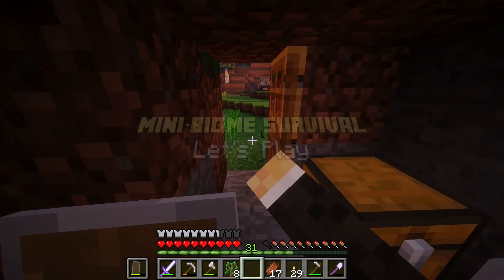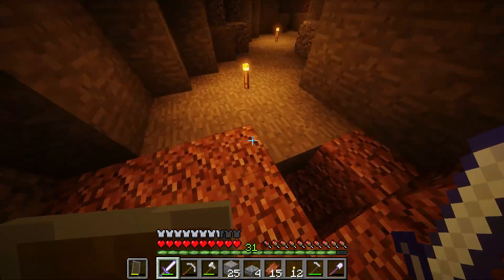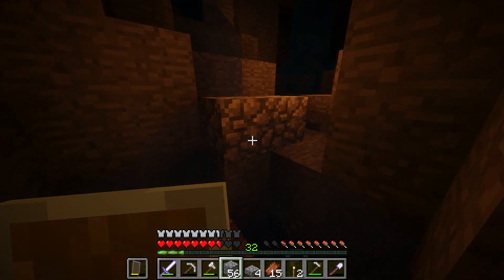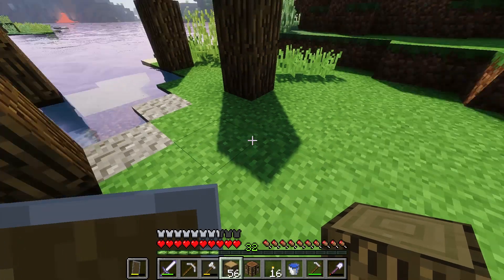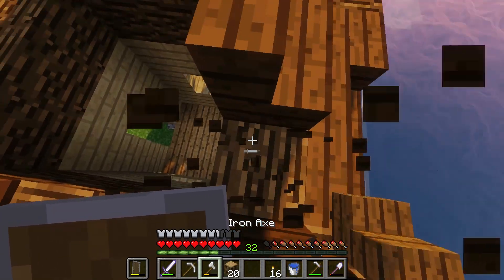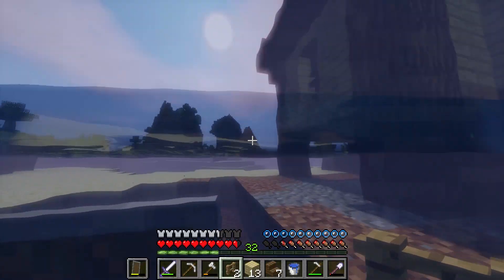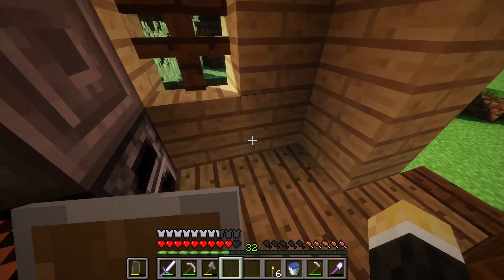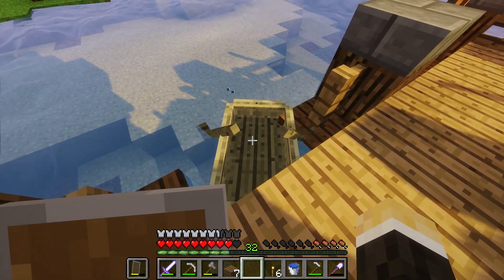Minecraft: Mini Biome Survival Let's Play - Episode 4 - "THE FISHING SHACK!!" | Singleplayer 1.12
You are watching: Minecraft: Mini Biome Survival Let's Play - Episode 4 - "THE FISHING SHACK!!" | Singleplayer 1.12
In today's episode of Minecraft: Mini Biome Survival Let's Play, we build a fishing shack and dock! Enjoy! :D

Minecraft info:

Minecraft is a sandbox style video game created by Markus Persson.

Youtube Banner by Meadowlight
Intro by DragonFrostx2
Track Name: Do You Really Want To Be In Love? (Instrumental Version)